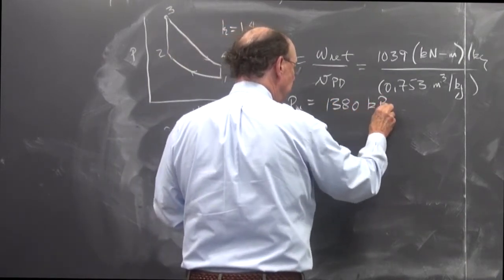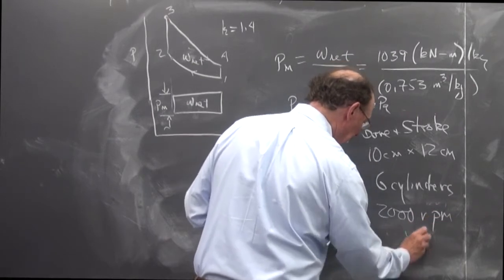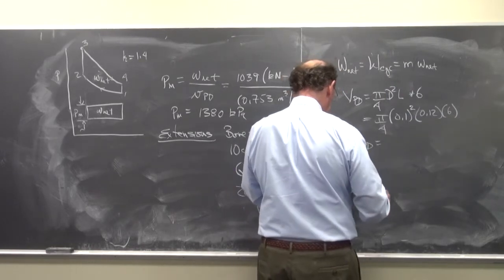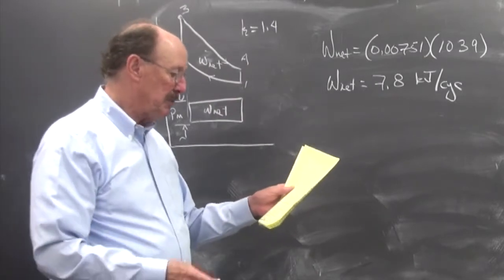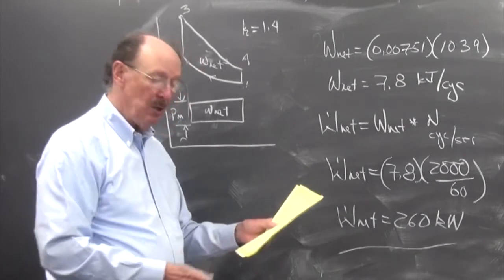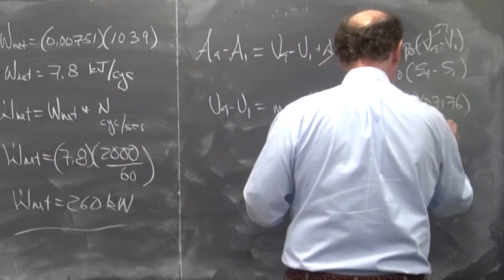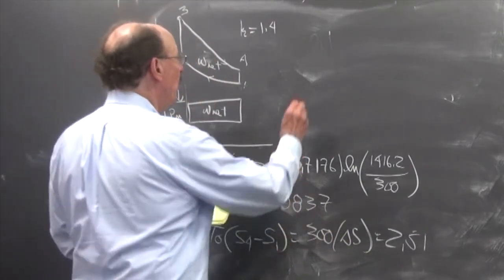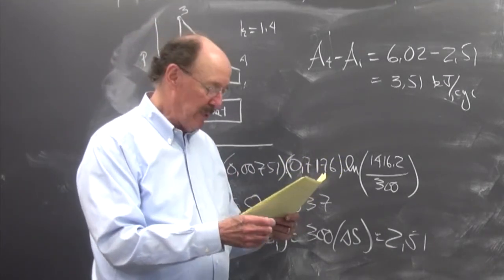Video 13 C